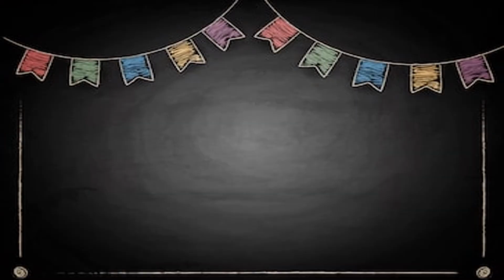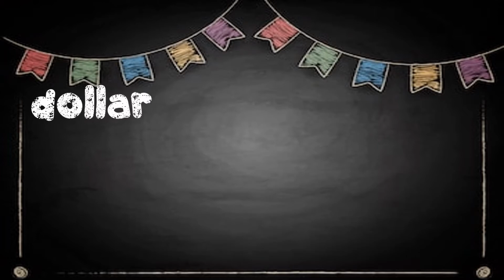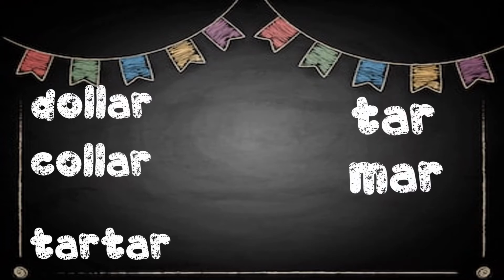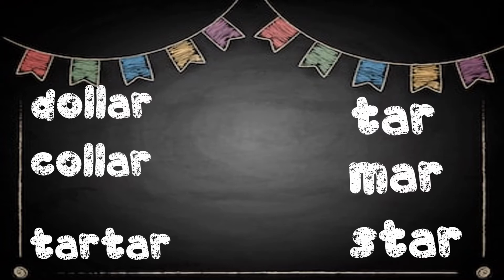Grd 2 Lesson 24